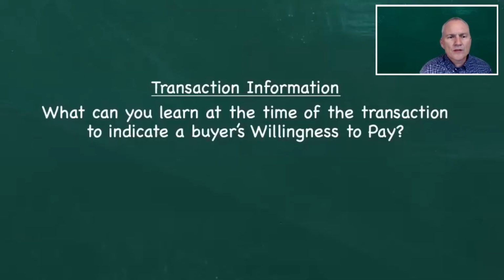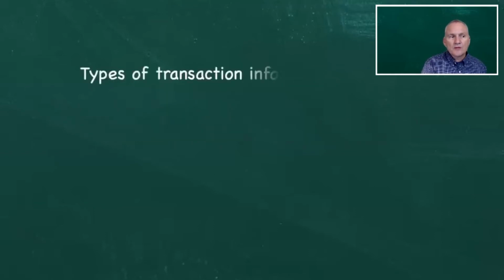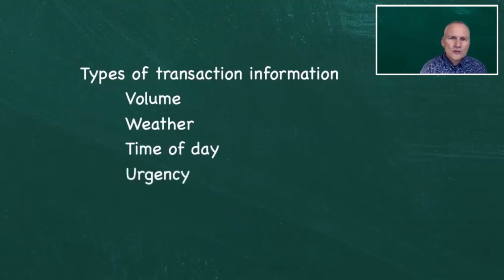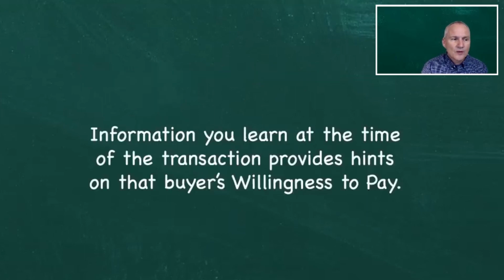How to Price EP 11: Transaction Information in Price Segmentation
EPISODE 11- Transaction Information in Price Segmentation